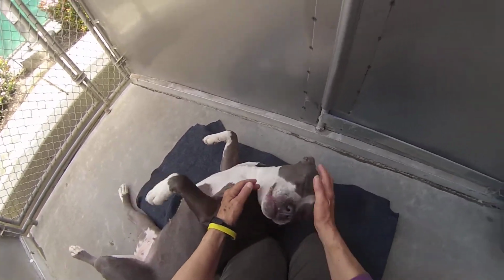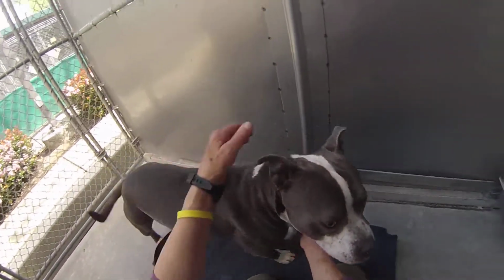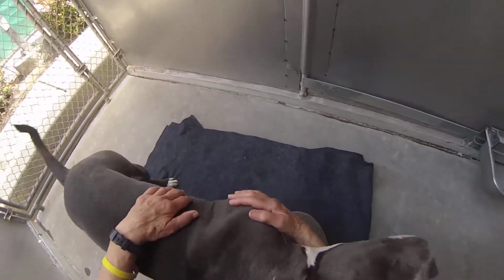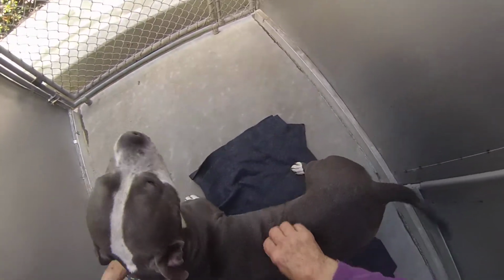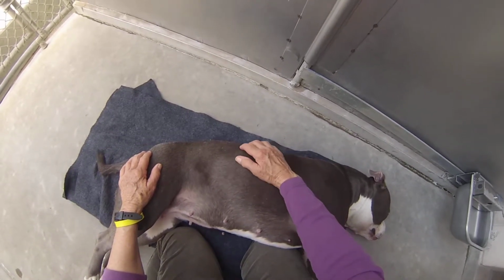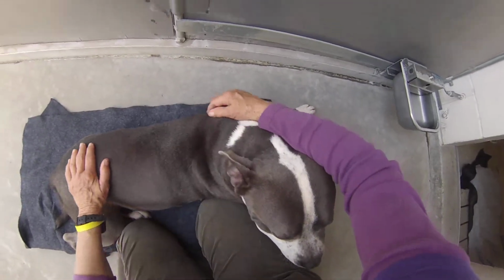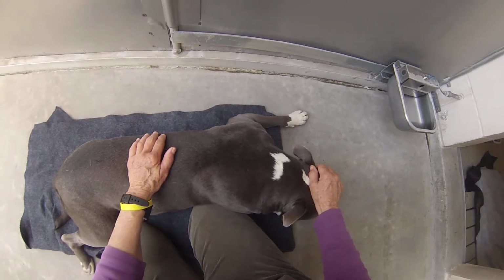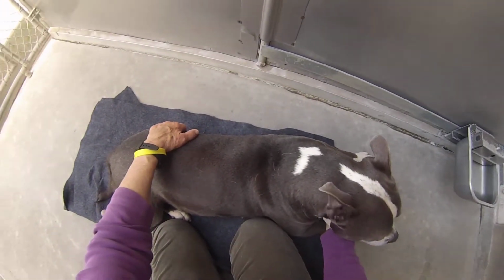RTD - Circle Demo with Shelly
Live demo with dog includes review (in the air) of the elements of the T touch circle technique and follows with demo on Shelly, a 60 pound-ish Pittie at Front Street shelter.  Shelly stars in more videos too!